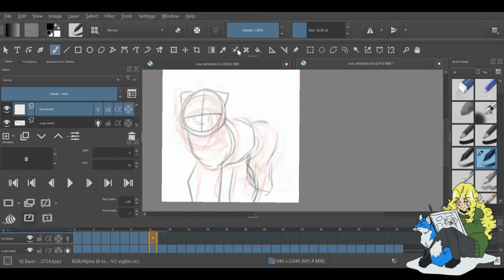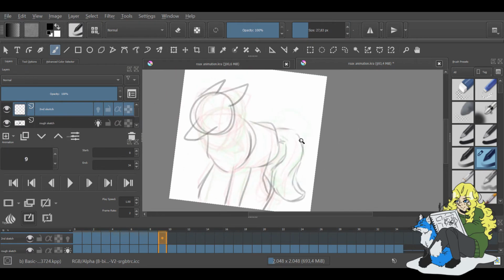ANIMATING MY FOX CHARACTER | Sketch with Me | SaskiaSketches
Hey everybody, it's SaskiaSketches! I really hope you enjoy this new video, I worked really hard on it! ~SaskiaSketches

~CLOCKMIND’S FIVERR
clockmind | Voice Over | Fiverr